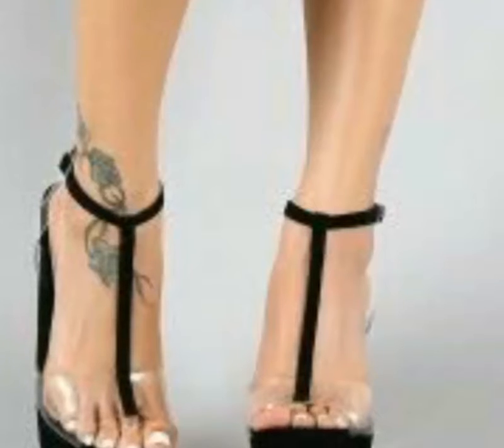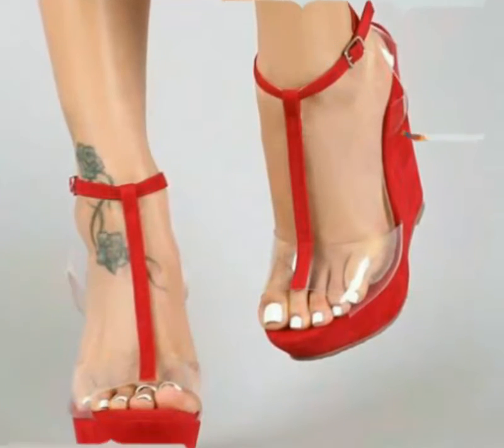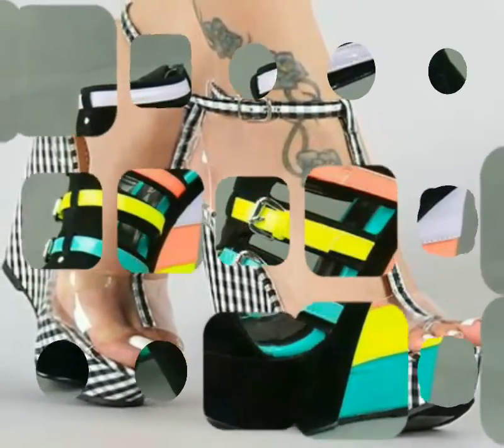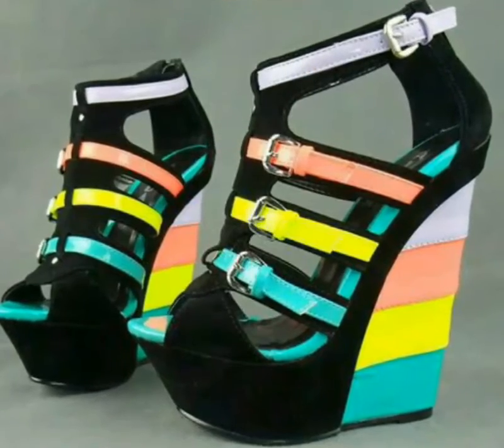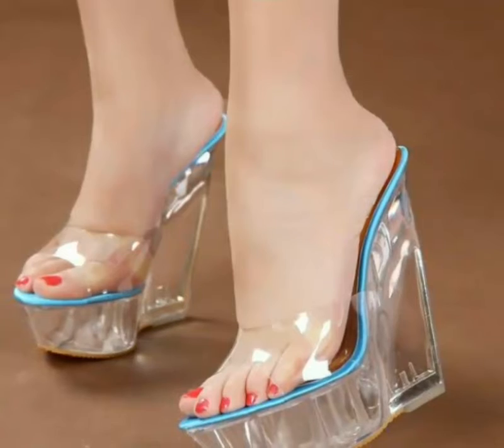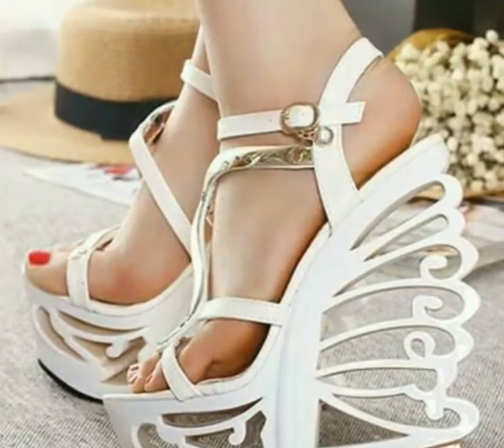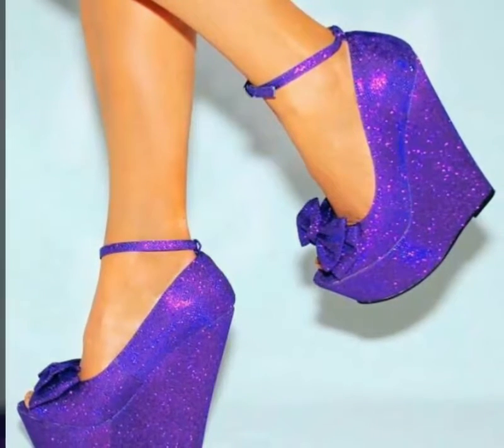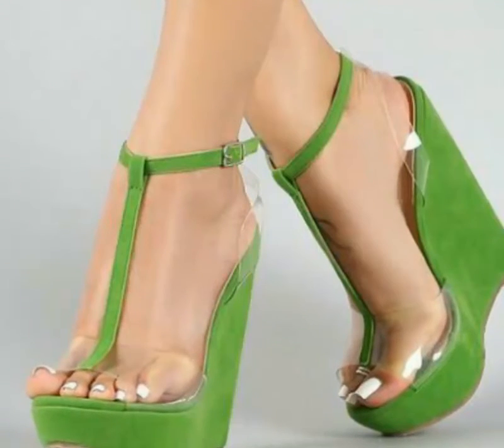Very stylish formal Wear sandals design ideas|| beautiful sandals design for summer season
very stylish formal Wear sandals desings